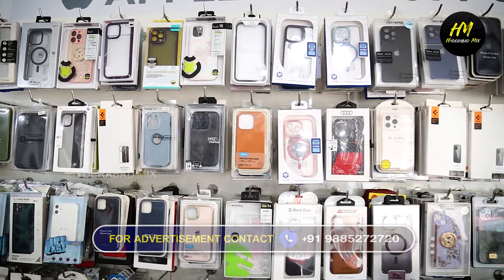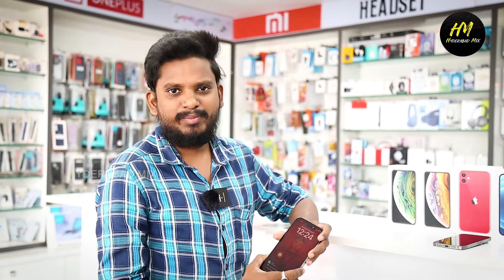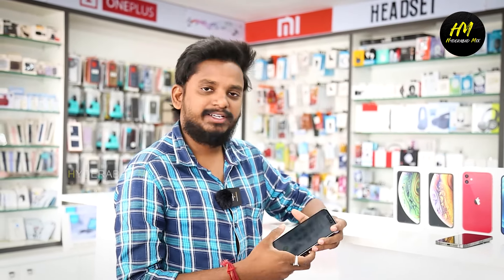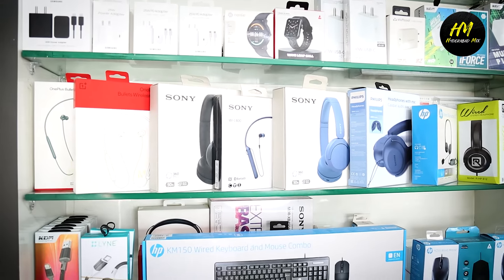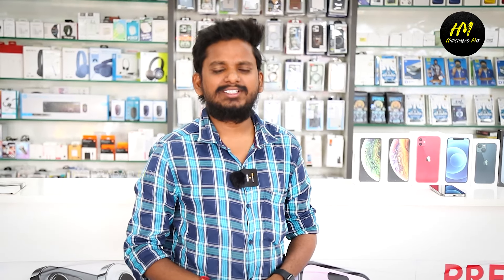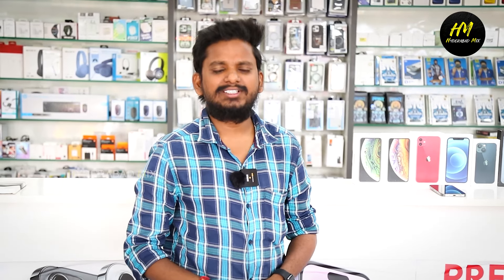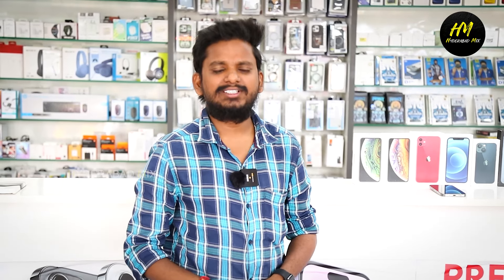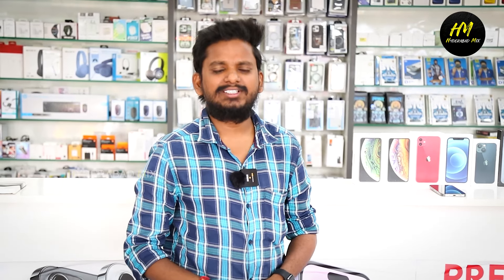Best I Phone Store In Madhapur | Mobile Phone Online Best Price | Hitech City Madhapur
Watch : I Phone 16 Store In Madhapur | Mobile Phone Online Best Price | Hitech City Madhapur